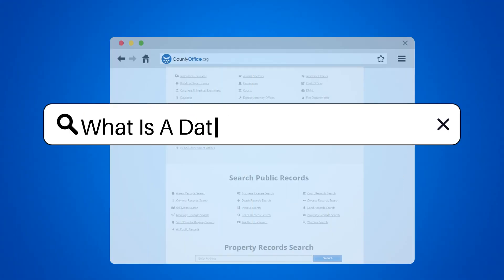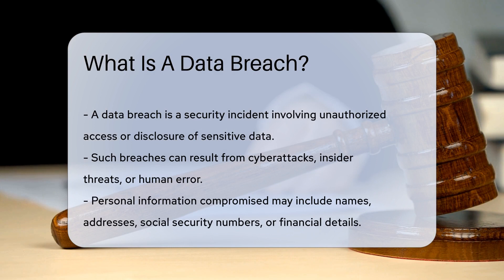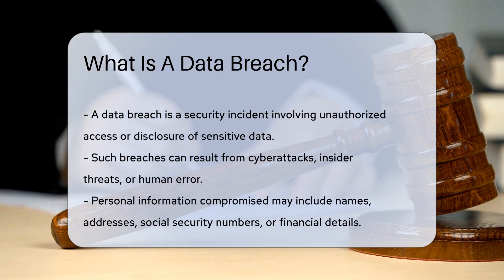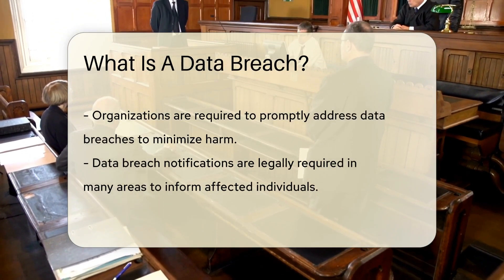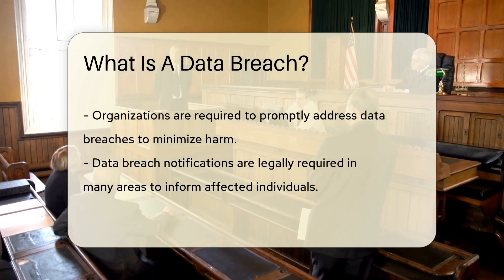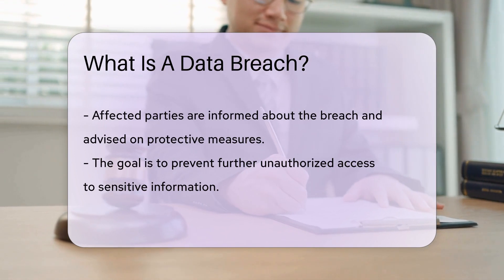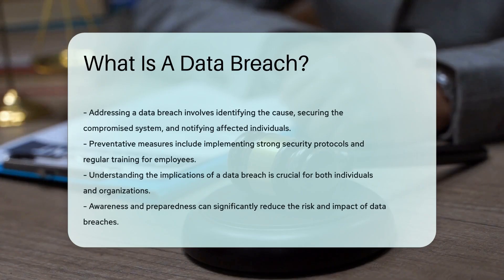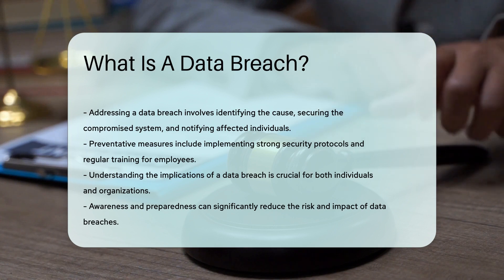What Is A Data Breach? - CountyOffice.org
What Is A Data Breach? In this enlightening video, we delve into the intricacies of data breaches and why they are a critical concern in today's digital age. A data breach can have severe implications, compromising sensitive information and leaving individuals vulnerable to various risks. Discover the different causes of data breaches, ranging from cyberattacks to human errors, and learn why organizations must act swiftly to address and prevent such incidents. Find out more about the mandatory data breach notifications that are crucial in safeguarding affected parties and minimizing potential harm.

Stay informed and educated on the importance of data security by joining us for this insightful discussion. Don't miss out on valuable insights and essential knowledge to protect yourself and your data in an increasingly interconnected world.